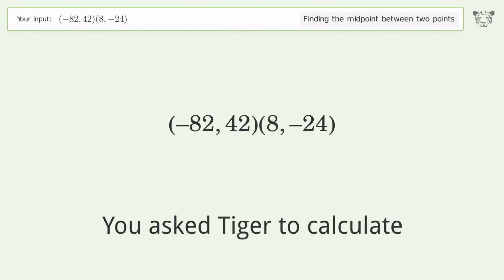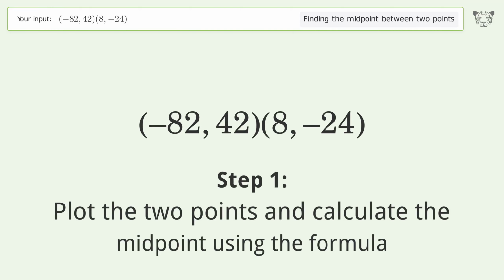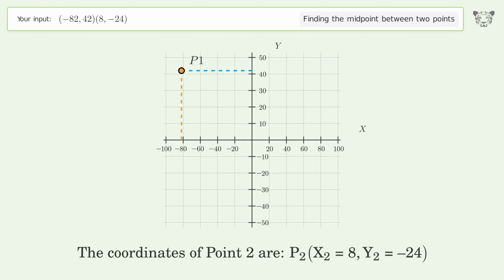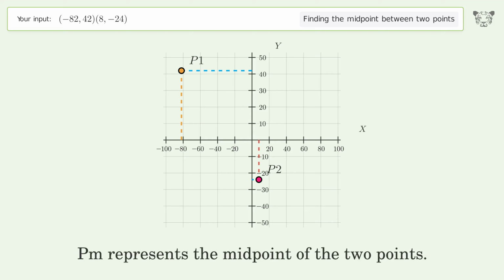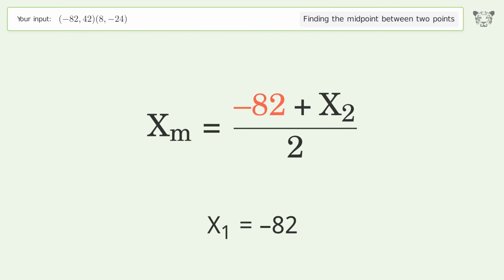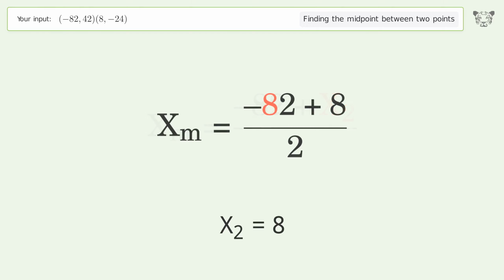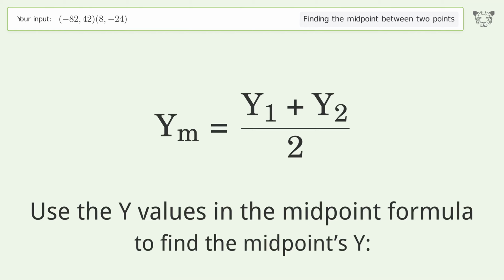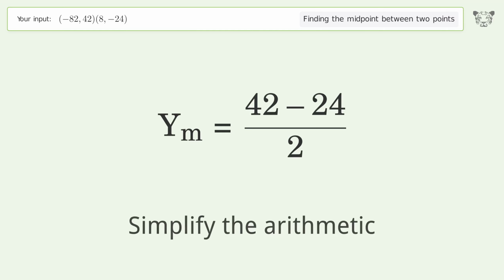Find the midpoint between two points p1 (-82,42) and p2 (8,-24): Step-by-Step Video Solution